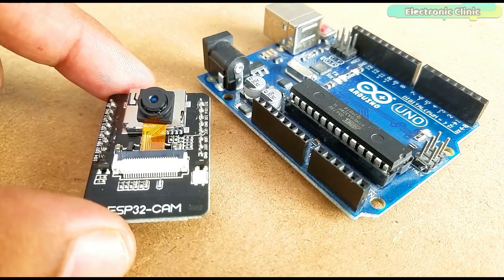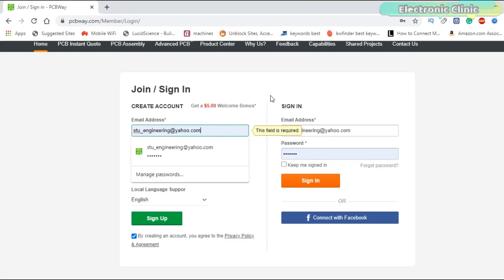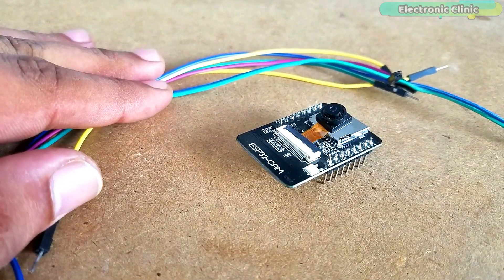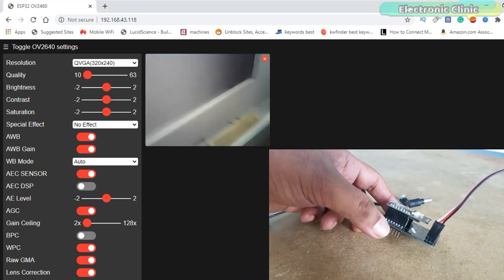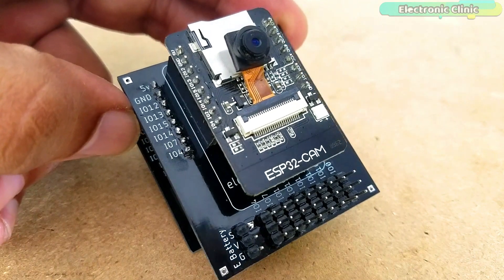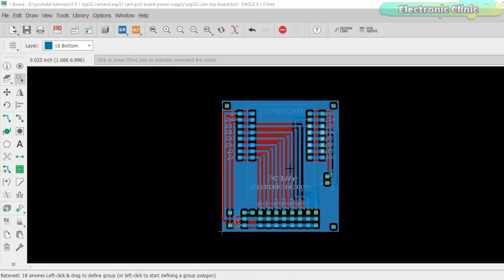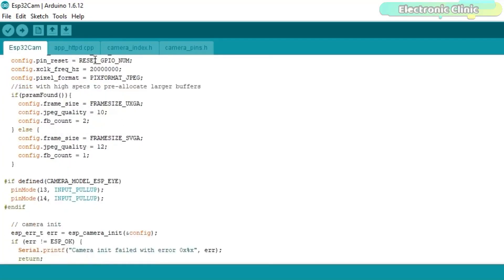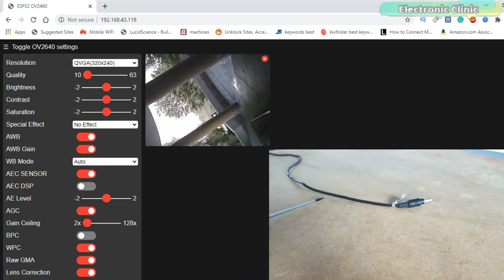ESP32 Camera Module development board for Live Video Streaming, Sensor monitoring & controlling.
Project Description:
In my last video tutorial I explained how to program the ESP32 Camera using the Arduino IDE, In this video I covered the basic settings including the ESP32 Camera board manager installation and I also explained how to fix the most common errors including the Detected Camera not supported and the Camera Probe failed with error 0x20004, I also explained some other issues. So I highly recommend first watch my previous tutorial on the ESP32 Camera and then you can resume from here.

In today’s episode, you will learn how to design your own ESP32 Camera Development Board which can be used for the Live Streaming, sensors monitoring, and controlling anything you want.
To get rid of the jumper wires I designed the ESP32 Camera Development board which consists of two circuits provided with the male and female headers due to which these boards can be easily connected together without using the jumper wires. The ESP32 Camera module nicely sits in on the top circuit. Using this setup the ESP32 Camera Module can be powered up using multiple voltage sources. The bottom side circuit is provided with the 7805 voltage regulator, due to which the ESP32 camera module can be powered up using a 12v adaptor, battery, or a Solar panel. So using a 12V adaptor or Battery, along with the Live Video Streaming you can also control 12V relays, Electronic Locks, Small Dc Motors, etc. The i/o devices and sensor can be connected with these male headers.
The ESP32 Camera module can also be powered up using a 5V adaptor or 5V Lipo Battery pack. You can also power up the ESP32 Camera module using 3.3V lipo battery.

ESP32 Camera Module:

Arduino Uno:

Arduino Uno, Nano, Mega, Micro "All types of Arduino Boards":

Top Arduino Sensors:

Top Oscilloscopes

Variable Supply:

Digital Multimeter:

Top Portable drill machines:

Jumper Wires:

3D printers:

CNC Machines:

Electronics Accessories:

Hardware Tools:

Arduino
Raspberry PI
image processing
esp8266 projects
Nodemcu projects
robotics